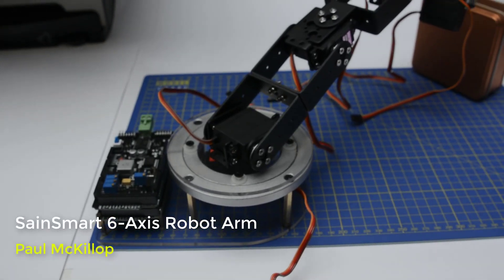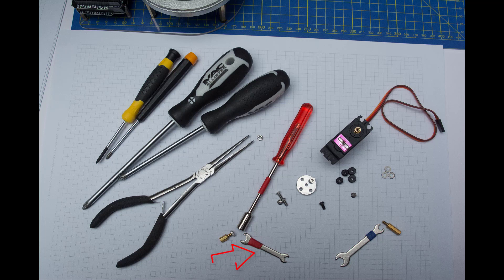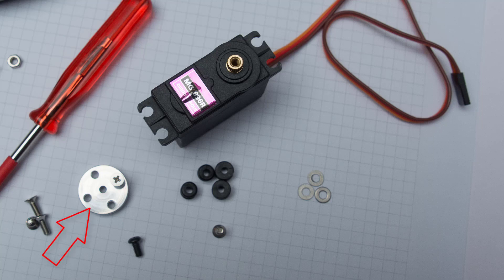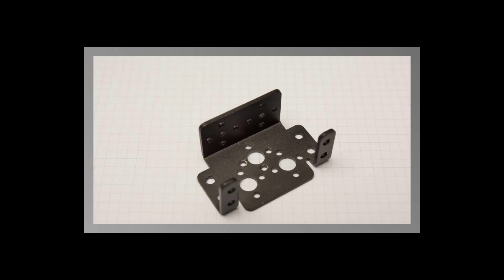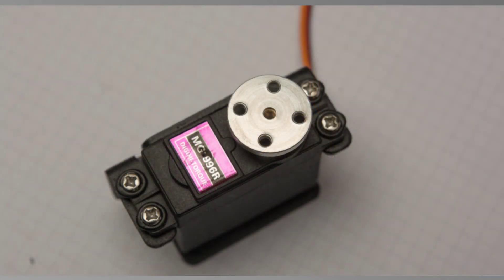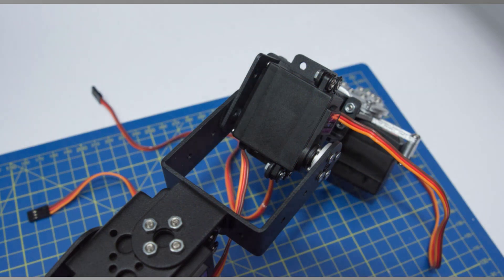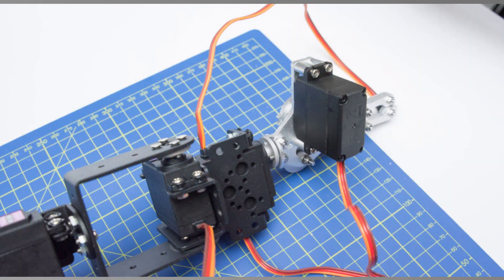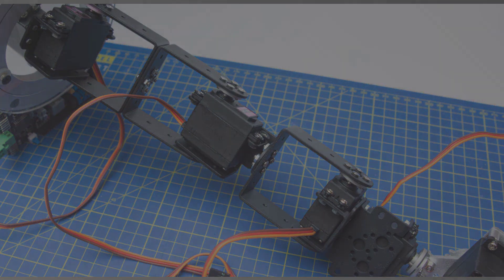SainSmart 6 Axis Robot Arm Built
This video will help with building the robot arm by seeing how the finished project looks from lots of different angles.
There were huge gaps in the material I found when researching the build and I think these would have been useful.

The links below use some UK sites but you will find the titles useful in international searches where you live.

The miniature hex socket drivers

Stand-off pillars F:F, M:F etc in lots of sizes

Flat-head M3 countersunk bolts